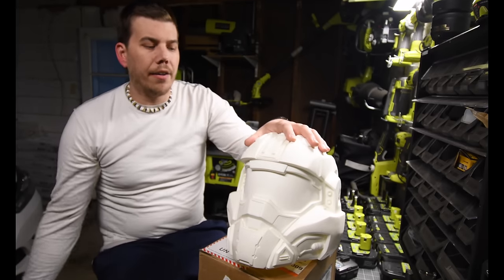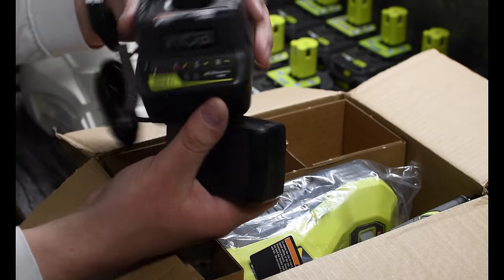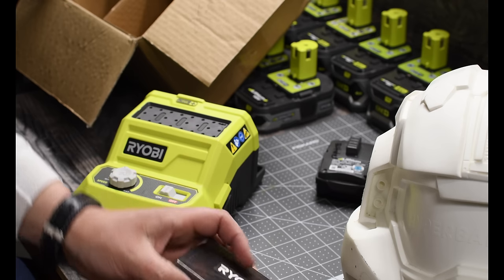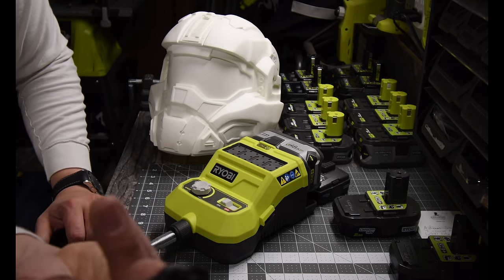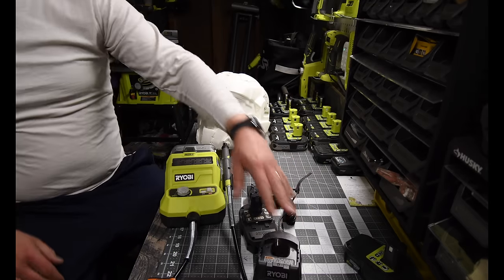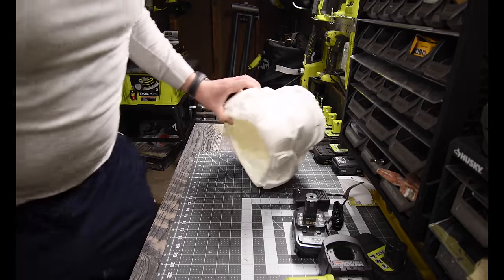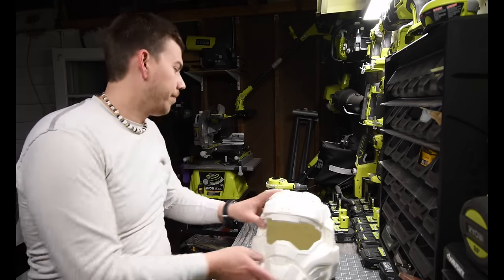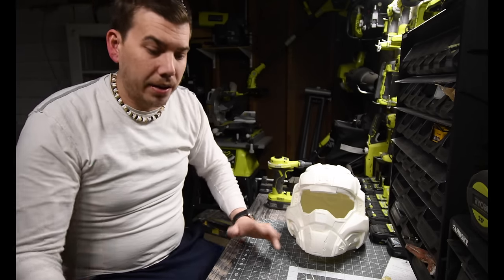Ryobi Rotary Station kit (UNBOXING) and Review